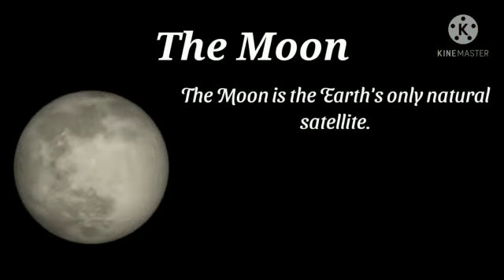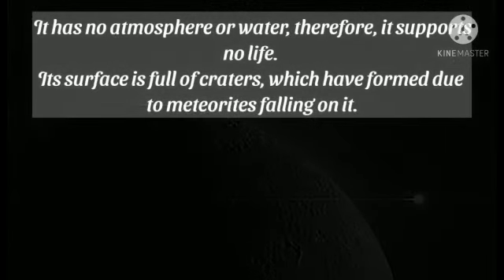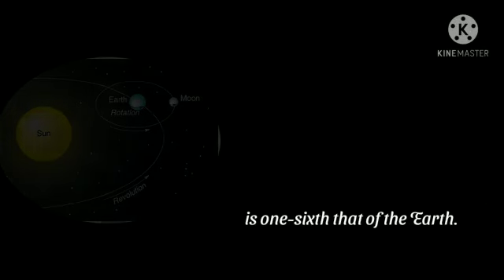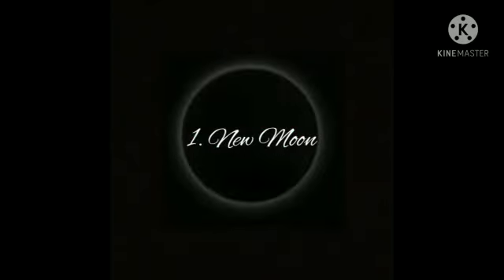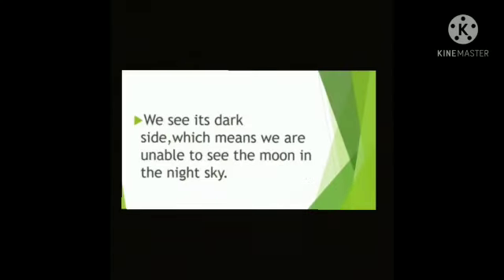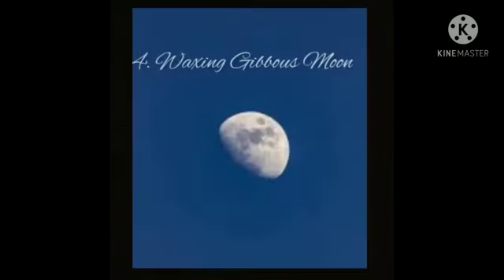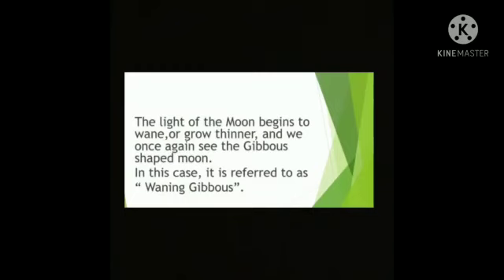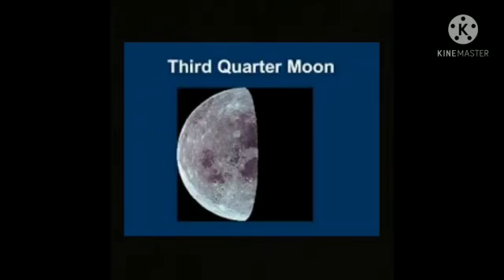Geography {The Planet Earth} [Part 4]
Video from Deepika